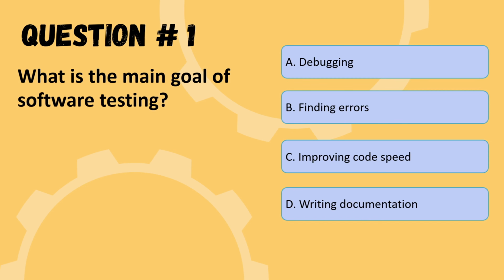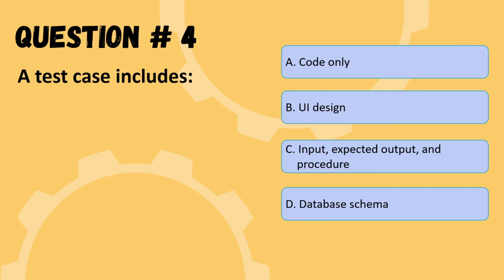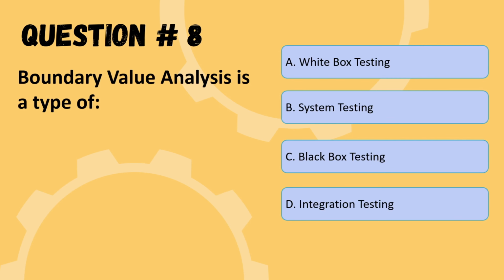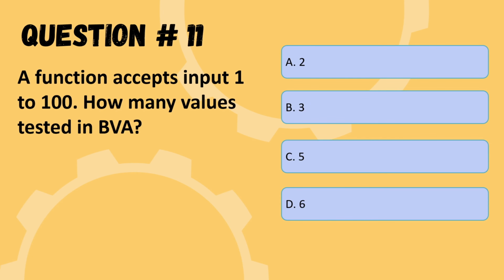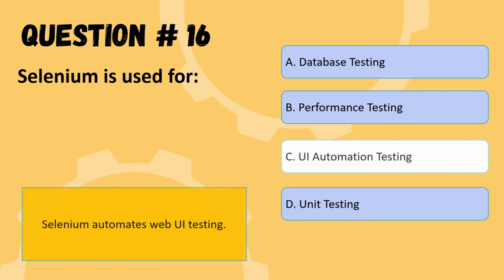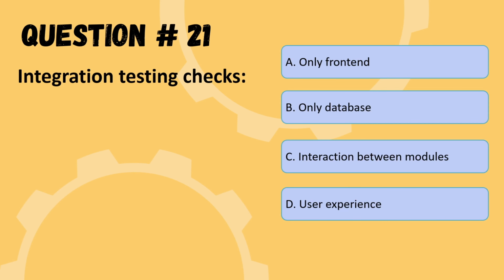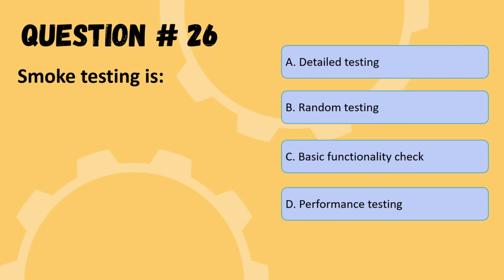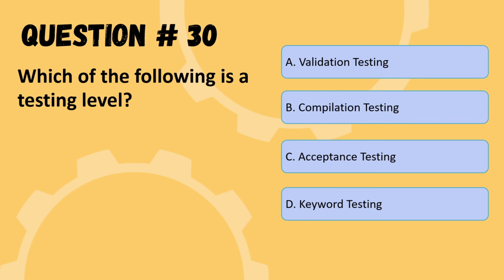CSE 320 | UNIT- 4 | Software Engineering | CA ETE practice | revision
📚 CSE 320 - Software Engineering | Unit 4 Complete Revision

This comprehensive video covers Unit 4 of Software Engineering (CSE 320) designed specifically for CA (Continuous Assessment), MTE (Mid-Term Exam), and ETE (End-Term Exam) preparation at LPU.

🎯 What's Covered:

 * Software Testing Concepts, Techniques, and Automation
 * Key concepts and definitions from Unit 4
 * Important topics for CA/MTE/ETE examinations
 * Exam-focused practice questions and solutions
 * Essential revision points for better understanding

👨‍🎓 Perfect For:
Students of CSE 320 at Lovely Professional University (LPU) preparing for their upcoming assessments and examinations.

⏱️ Duration: 9:15 minutes of focused learning